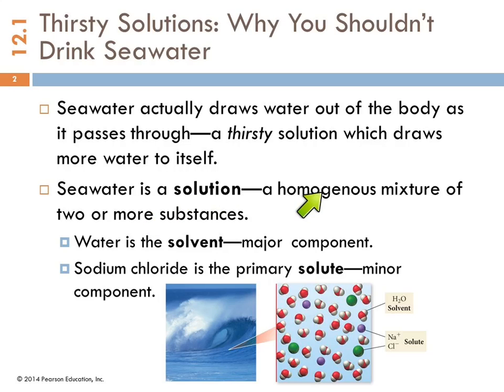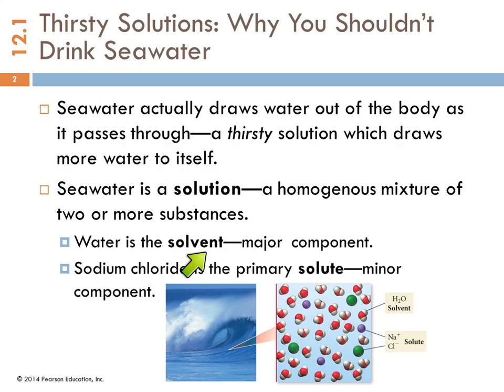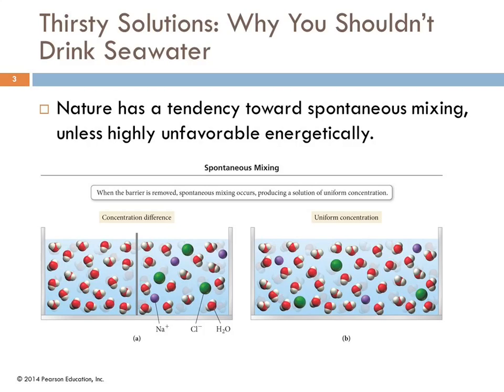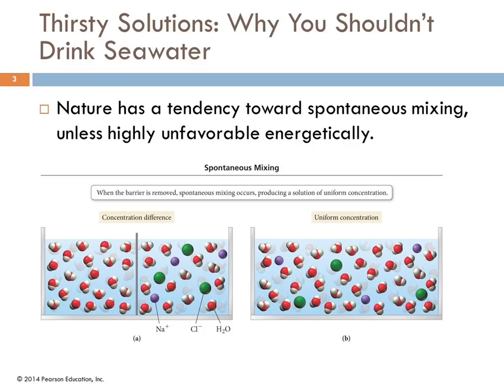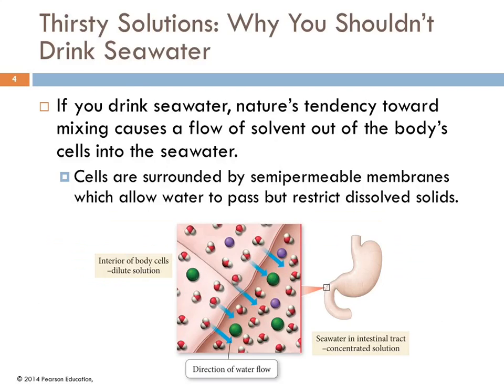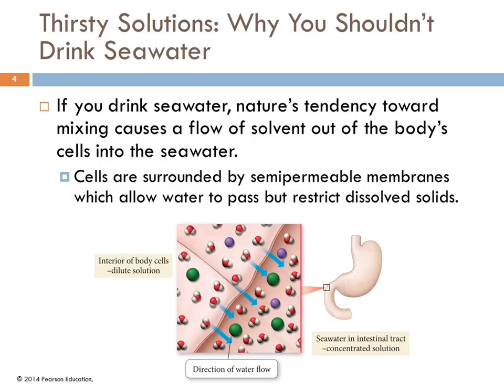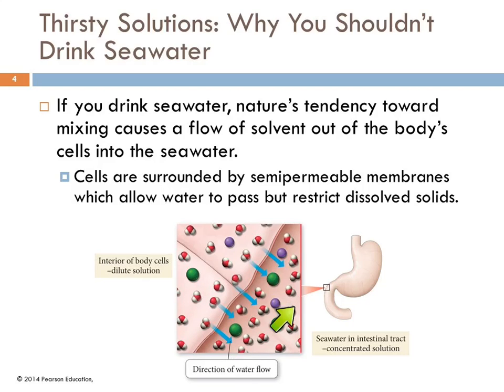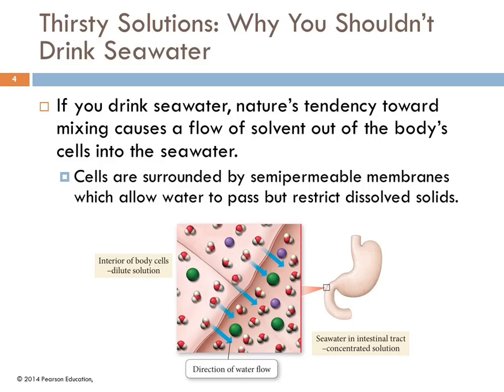1A 12.1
11/18/14 lecture at FCC